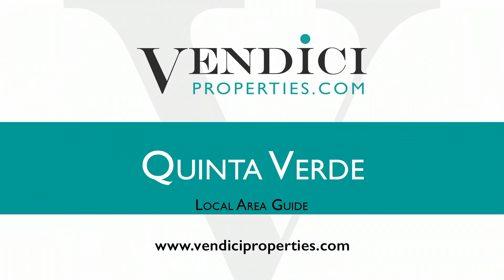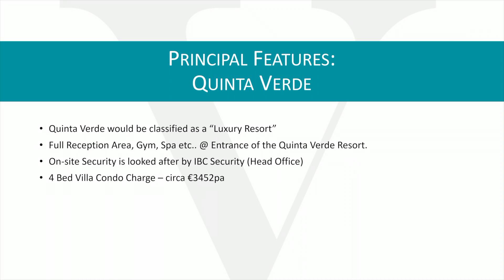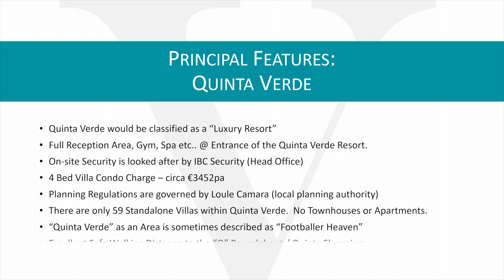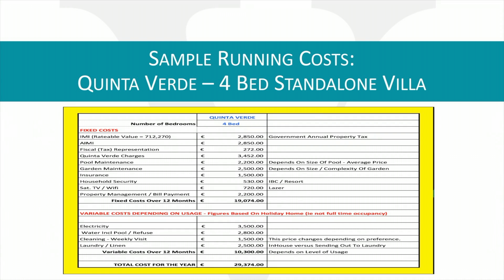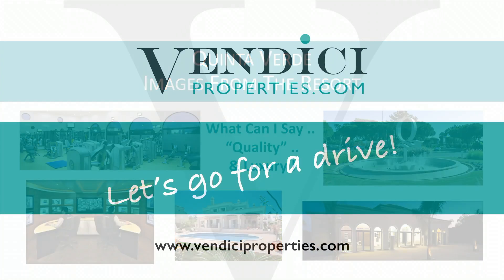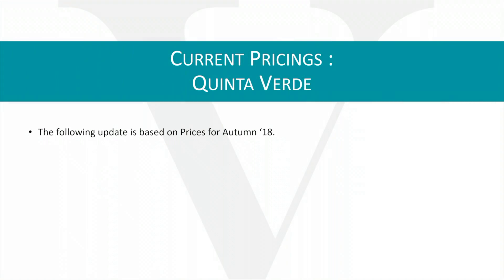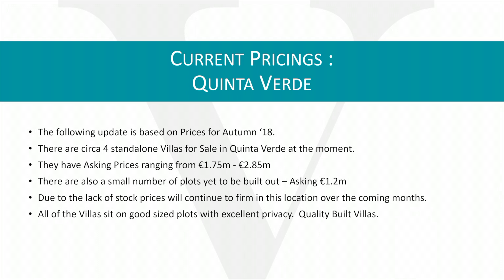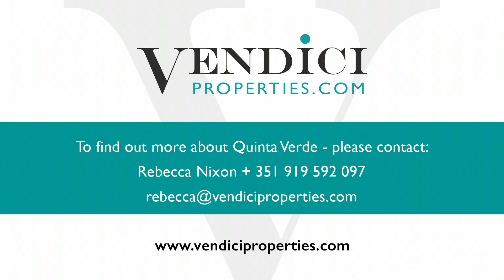QUINTA VERDE Local Area Guide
Vendici LOCAL AREA GUIDE : Quinta Verde. In Vendici we try our best to provide as much Information as possible about the location and area which you are interested in.  We hope that this video helps you get a good base knowledge of our area and it's potential.  We also have lots of information on Property Transaction Prices as well as Annual Running Costs.